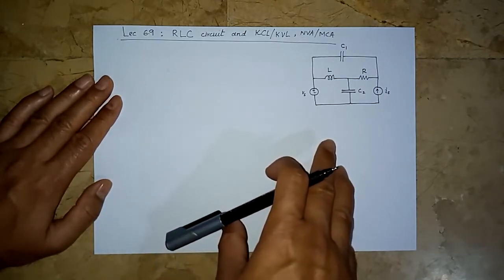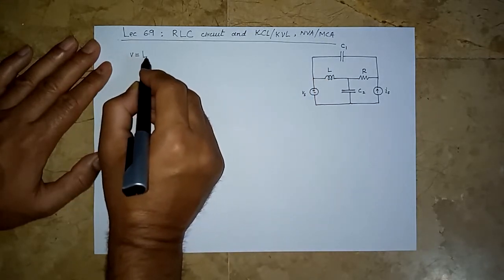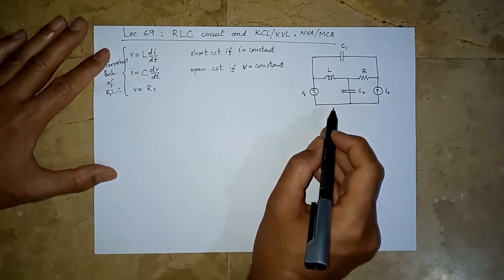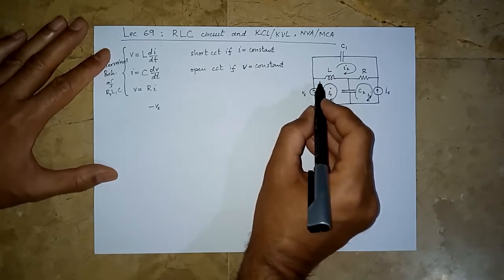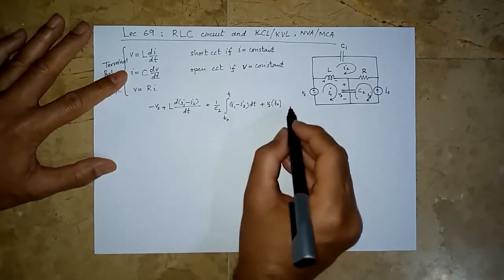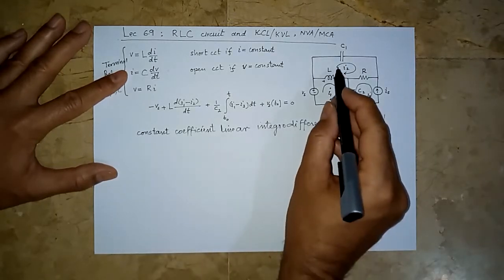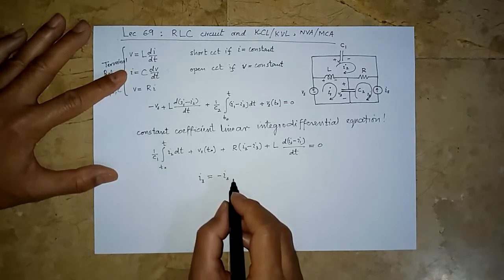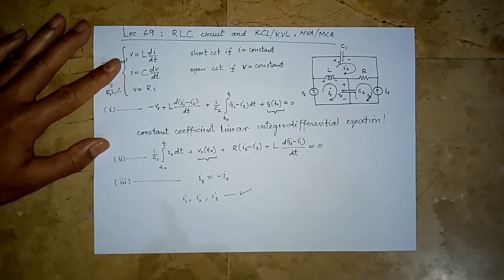VL 6.9: RLC circuit and MCA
Describes how to apply MCA (an NVA) in a circuit with R, L, & C.
Length = 12'33"